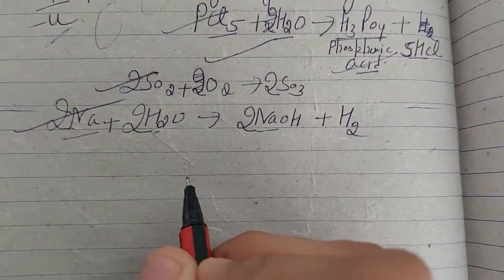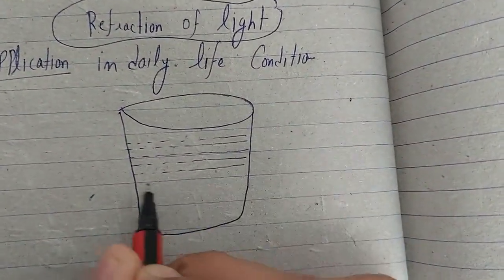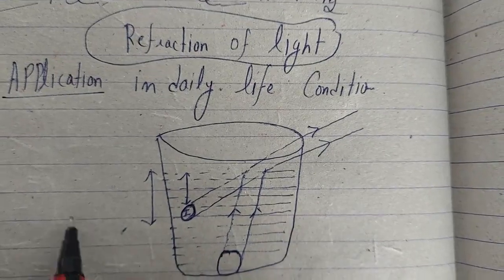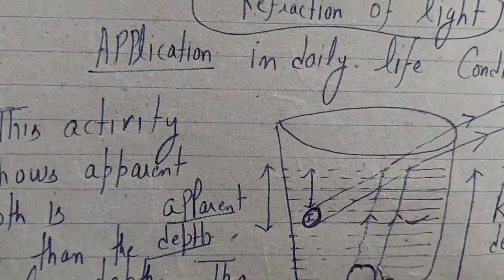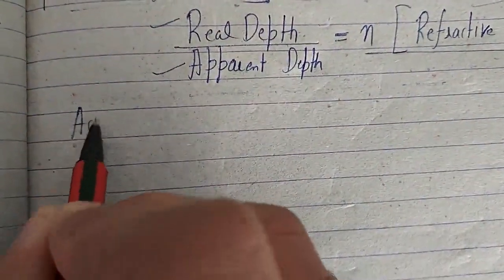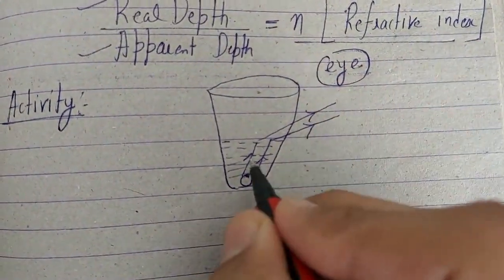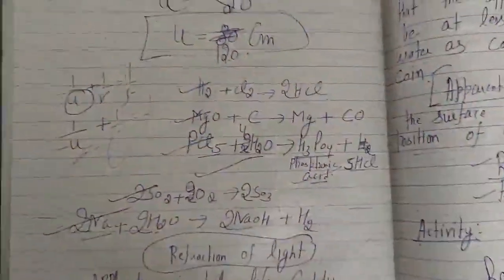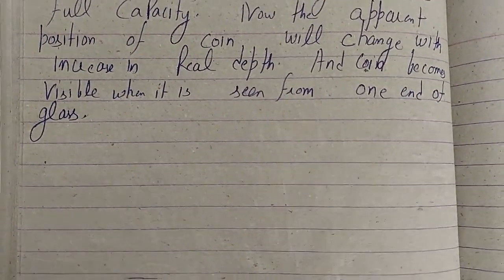activity 10.7 and 10.8 refraction